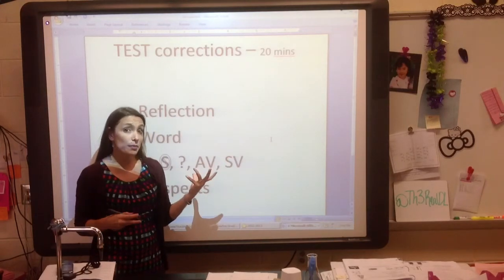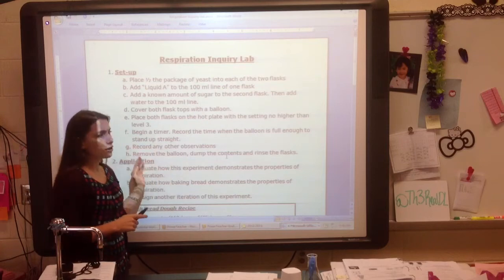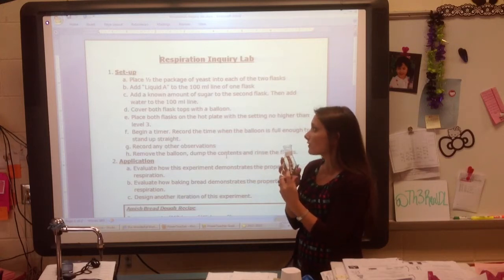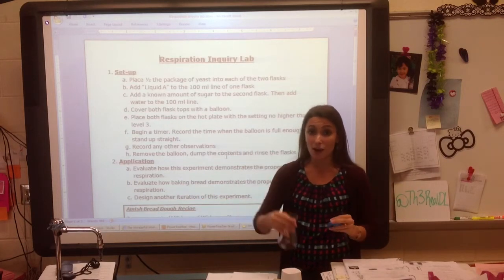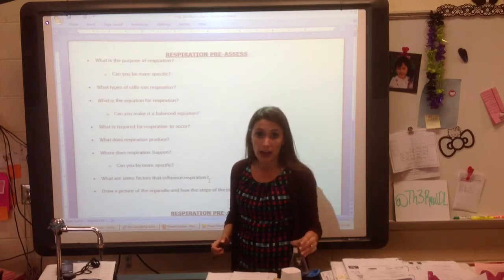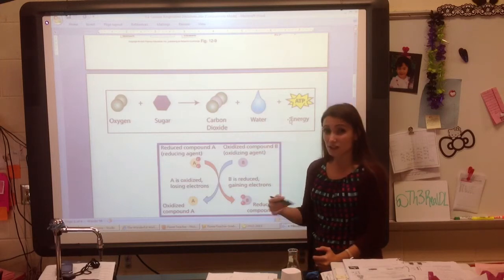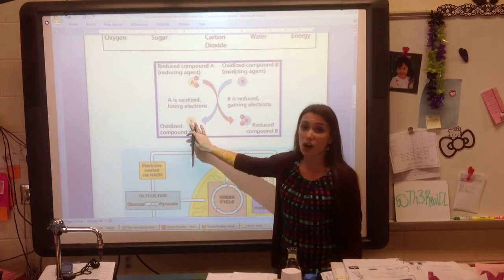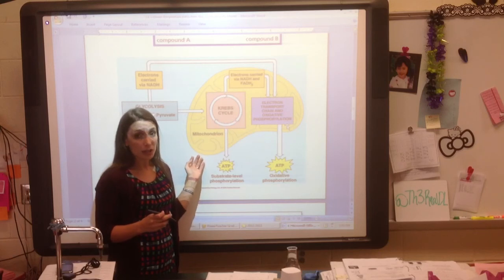Monday - AP Bio